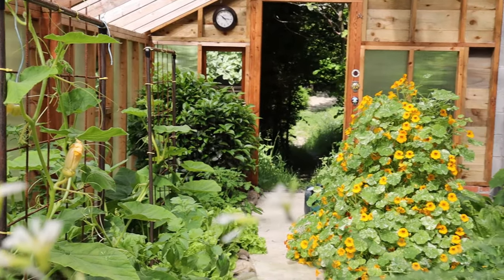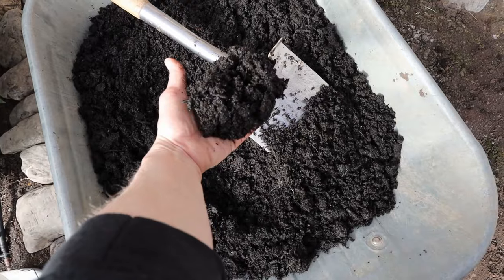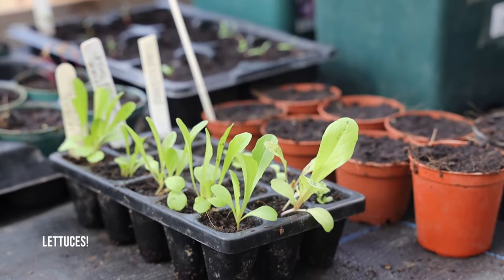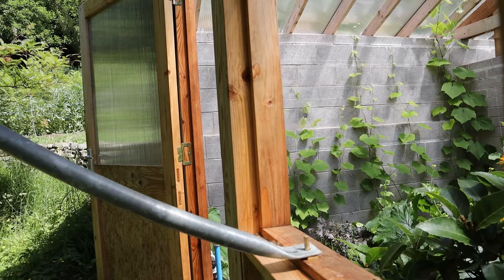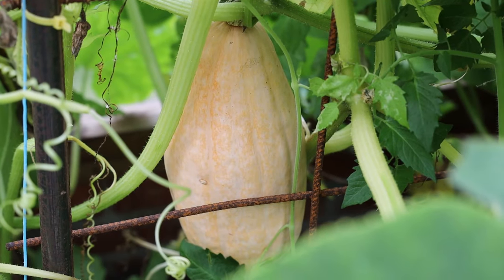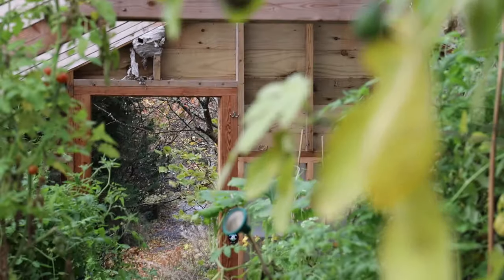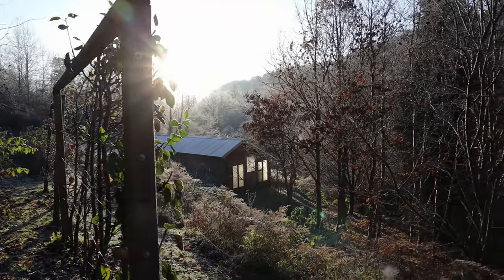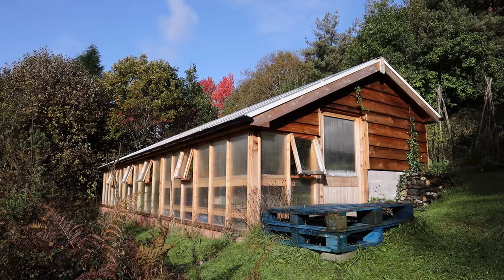Passive solar GREENHOUSE update | YEAR 2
Here is our Year 2 update on our wonderful passive solar greenhouse in Mid Wales in the UK.

The video captures what happened in our 2nd season growing in our greenhouse - which was last year, 2023. It shows what did well, what didn’t, and the conditions throughout the year, along with updates on related matters such as irrigation, pruning of perennial plants, wildlife (the good and the bad), our monthly harvests, and temperature ranges.

The season did include some changes in approach, taking on board what we had learnt in our first growing season in the greenhouse.

0.00    Intro
0.48    Start of the season
0.56    Winter jobs - pruning, mulching
2.37    Crop planning
3.19    External jobs
4.12    February
4.26    March
5.20    April
6.50    May
8.26   June
9.21   July
10.47 August
11.53 September
13.15 October
14.01 November
14.45 December
15.44 Challenges in Year 2
16.51 Ventilation
17.10 Watering
17.35 Wildlife
19.44 Conclusion

Tunes

Blue Eyed Stranger and Speed the Plough played at a traditional music session at Welsh Mountain Cider in February 2023.